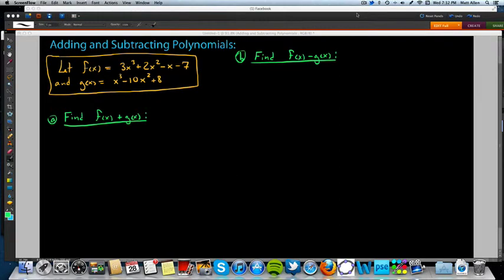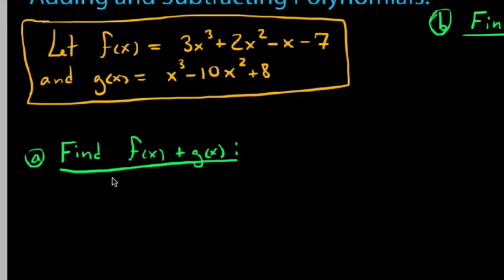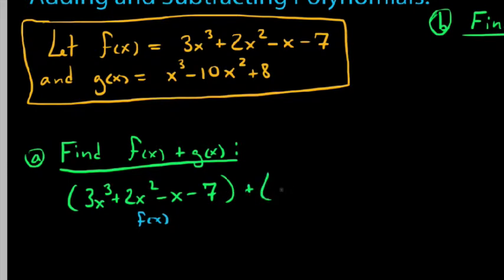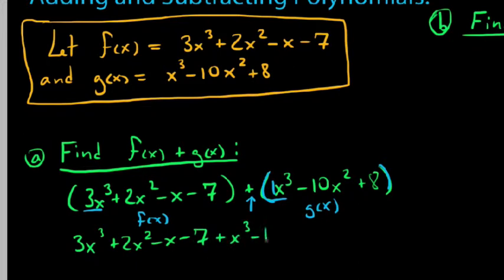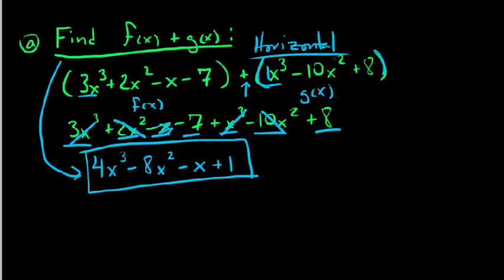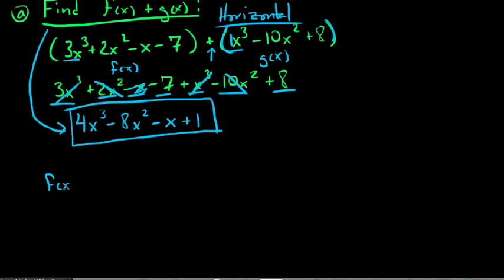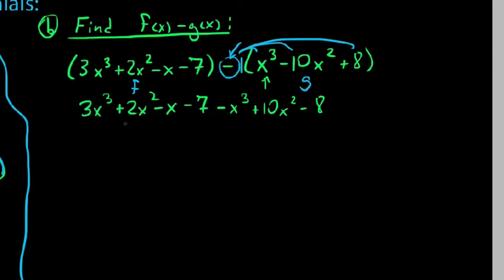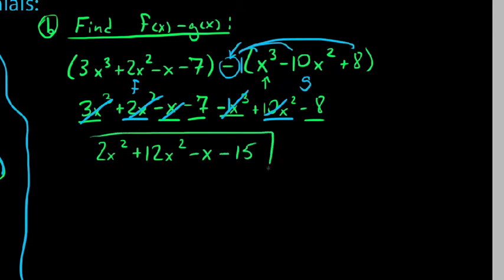Adding and Subtracting Polynomial Functions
In this video I work through how to find polynomial sums and differences using both a horizontal as well as a vertical, "stacked," approach.